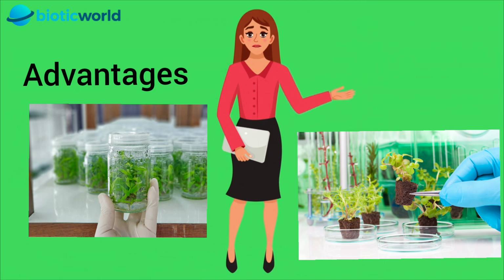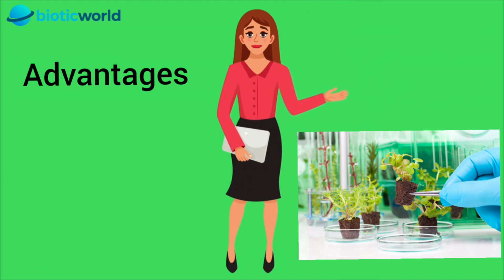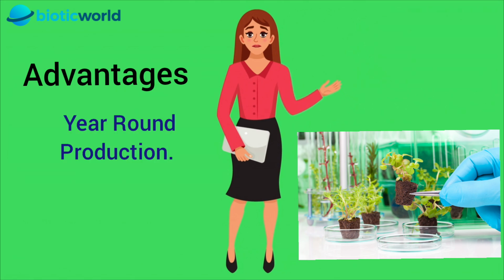"Plant Tissue Culture: Techniques and Incredible Advantages | Biotic World"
Welcome to Biotic World, your gateway to the wonders of biology! 🌿🔬

In this video, we delve into the innovative world of Plant Tissue Culture, a revolutionary biotechnology technique that has transformed plant science and agriculture. Discover how tiny plant tissues are cultured in controlled environments to produce healthy, high-quality plants on a large scale.

✅ What is Plant Tissue Culture?
A simple yet detailed explanation of the process and its significance.

✅ Techniques in Plant Tissue Culture:
Learn about micropropagation, callus culture, and other methods that are shaping modern agriculture.

✅ Top Advantages of Plant Tissue Culture:

Mass production of disease-free plants.
Preservation of endangered species.
Propagation of high-yield and elite plant varieties.
Boosting agricultural productivity with precision and efficiency.
Whether you're a student, researcher, or biology enthusiast, this video will inspire you to explore the limitless potential of biotechnology!